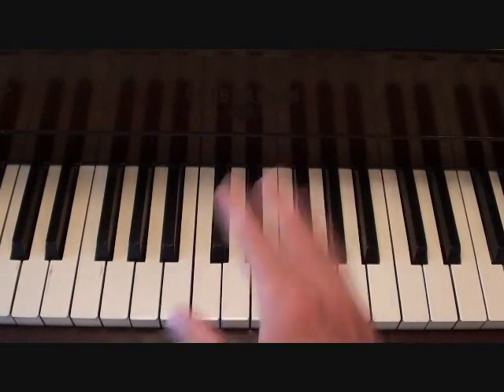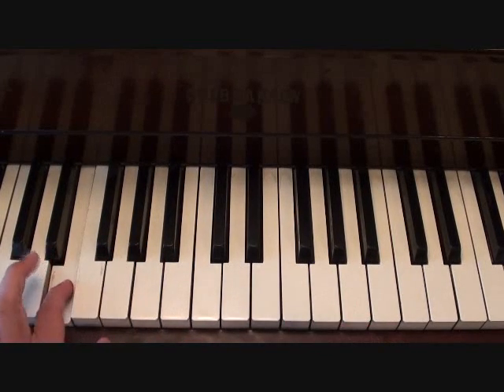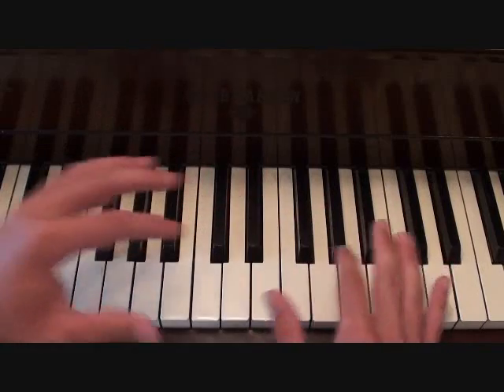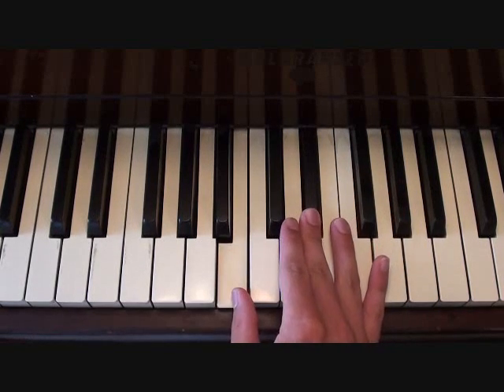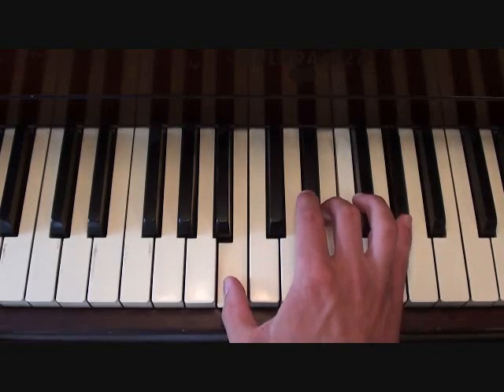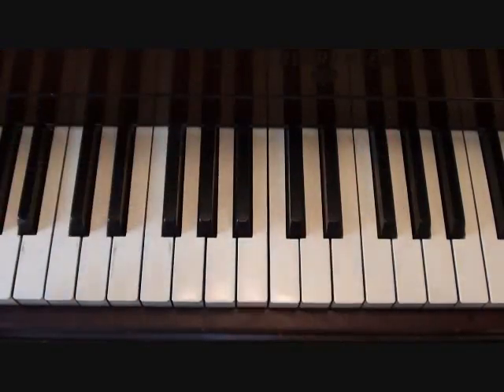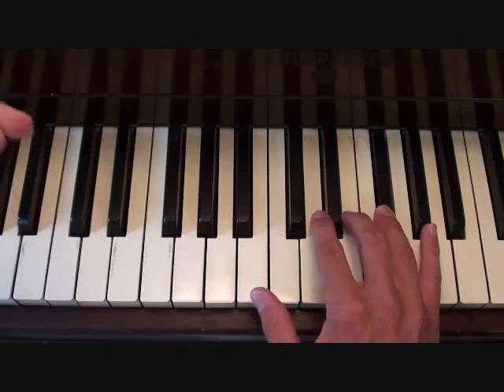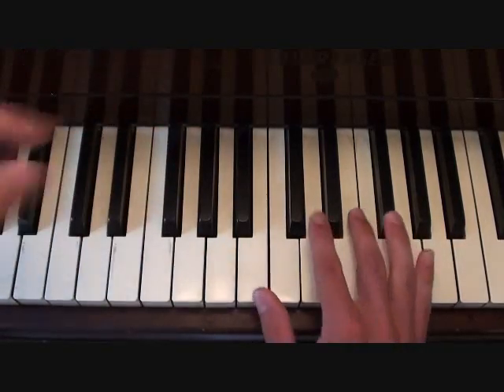Emergency - Tank (Piano Lesson by Matt McCloskey)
I walk you through a step by step lesson and teach you how to play "Emergency" by Tank on piano.

Cheers,
-Matt